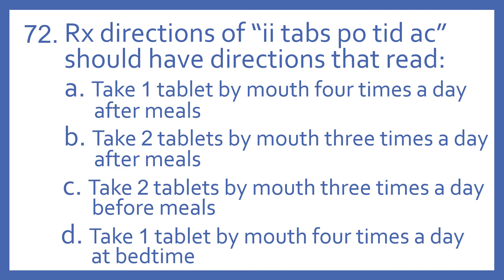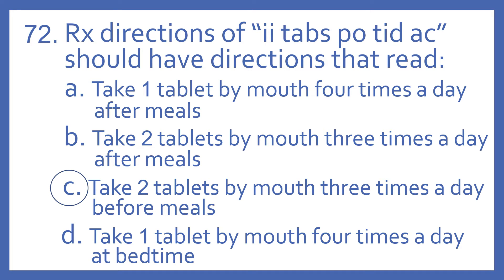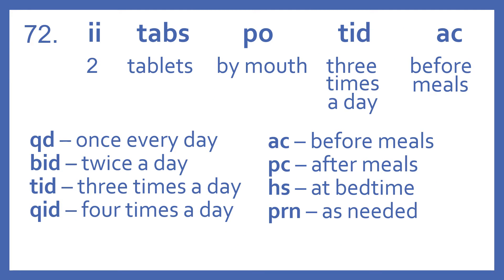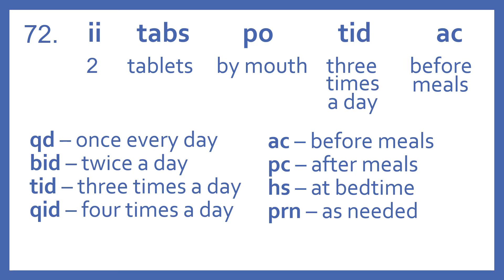PTCB PTCE Practice Test Question 72 - Sig Codes Interpretation (Pharmacy Technician CPhT Test Prep)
PTCB PTCE Practice Test Question 72 - Sig Code Interpretation (Pharmacy Technician Certification Exam CPhT Test Prep).  Question 72 from My PTCB Pharmacy Technician Certification Exam (PTCE) CPhT Full Practice Test which includes 90 practice test questions covering topics specified in PTCB's PTCE Content Outline.